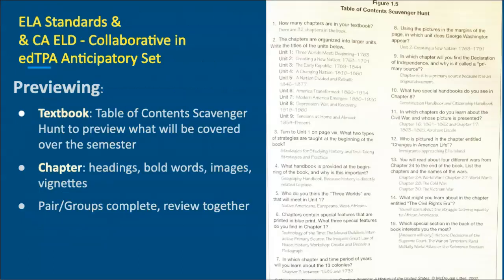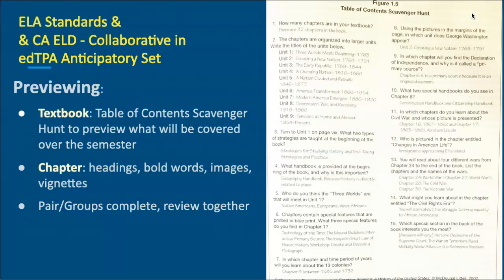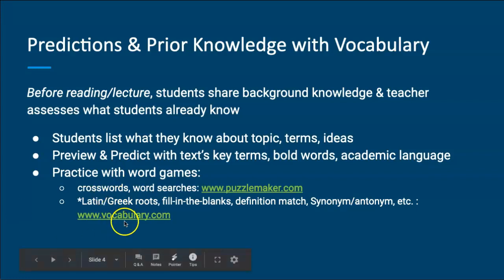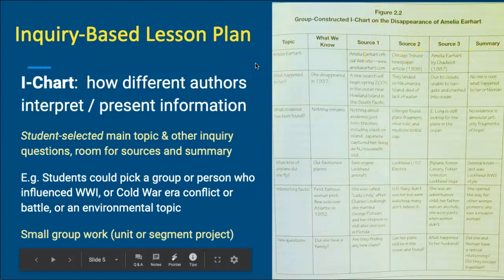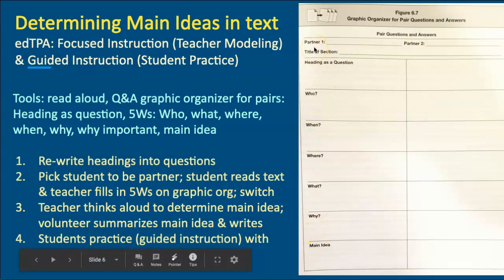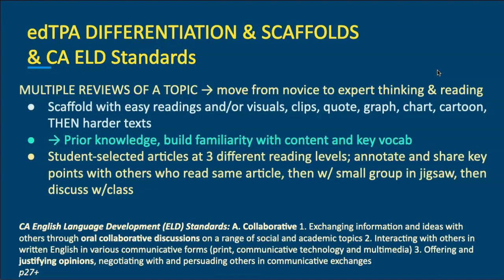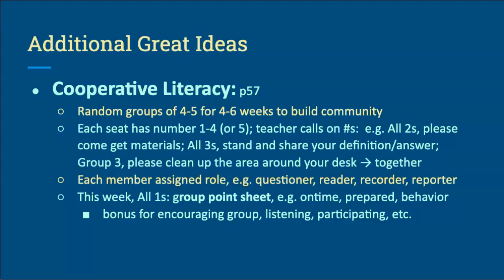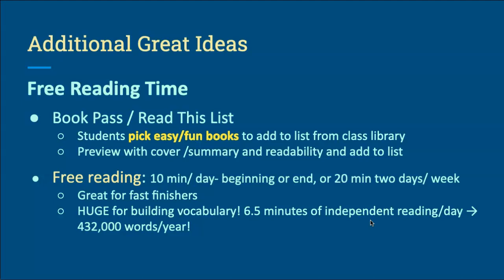Building Literacy in Social Science Classes